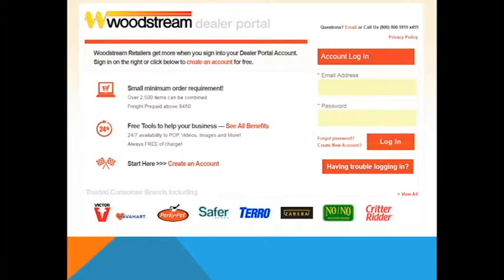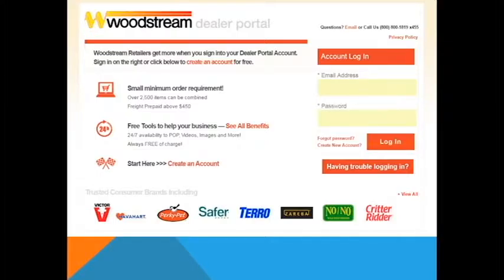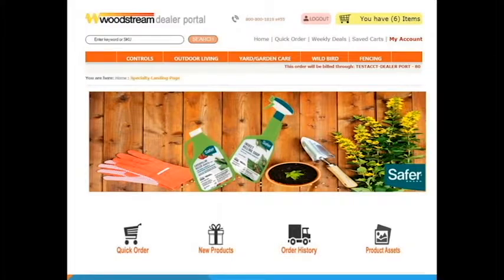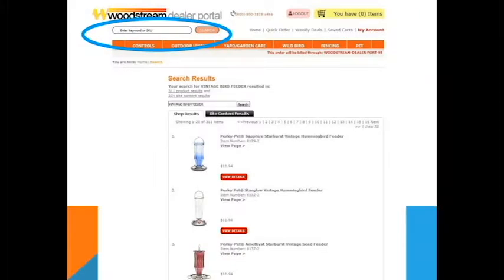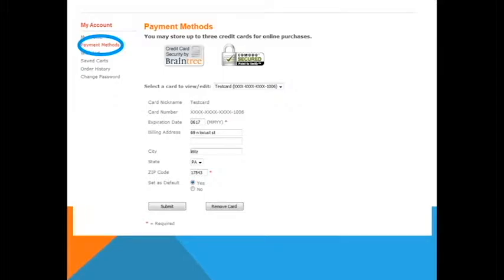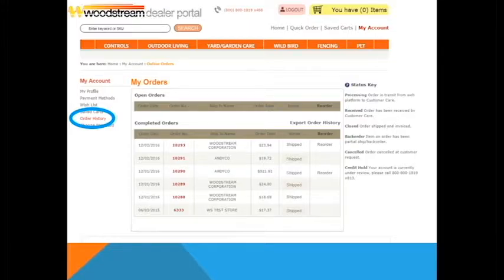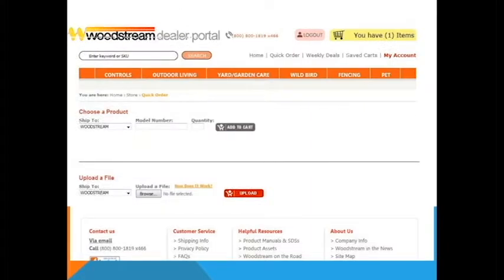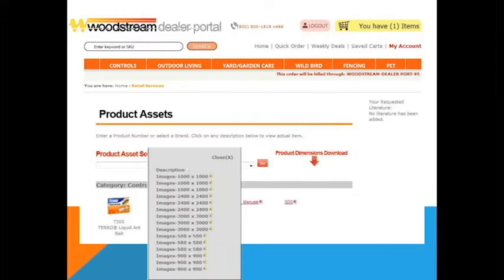Dealer Portal General Overview